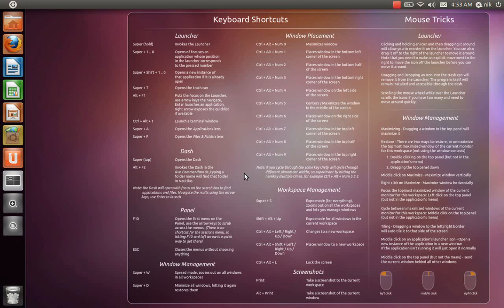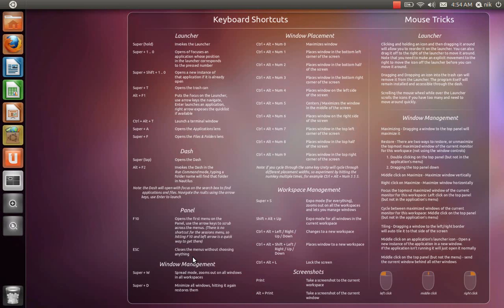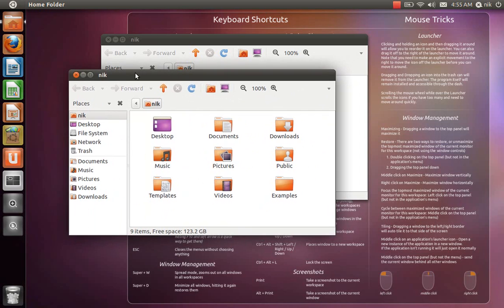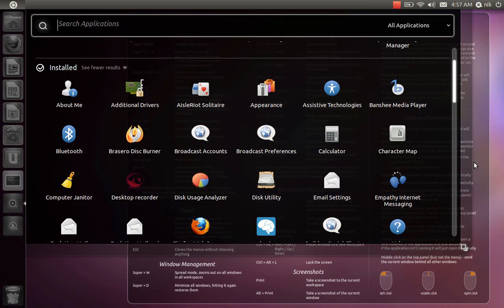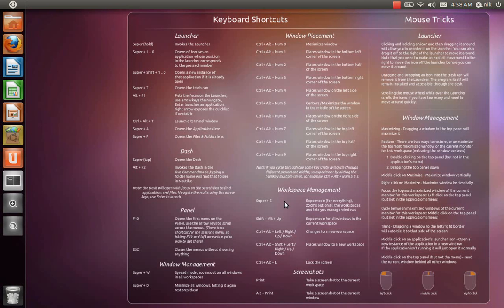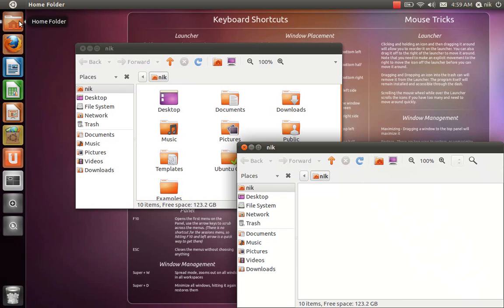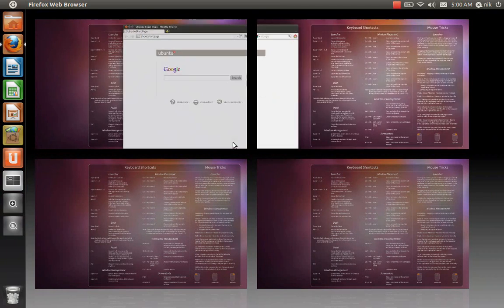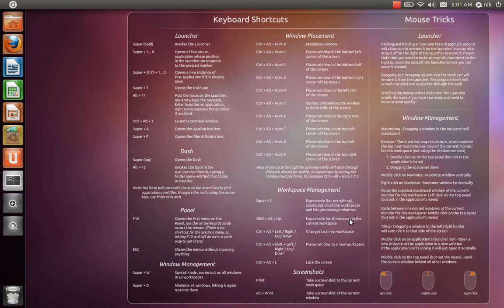Just installed Unity,so now what do i do,,time to learn some shortcuts.ubuntu 11.04 32bit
Please read

wallpaper is from "ask ubuntu"

Well its time again,Unity is out and about,I have been having a ok time with but getting the hang of the new layout with keyboard can be very useful.

the part were I shift+Alt+up,i meant to say Ctrl+Alt+up,,sorry it was 5:00 a.m. and past my bedtime lol